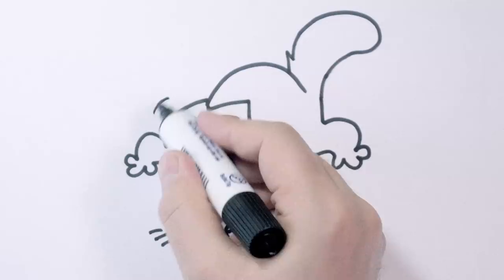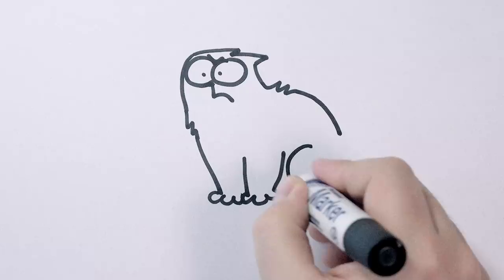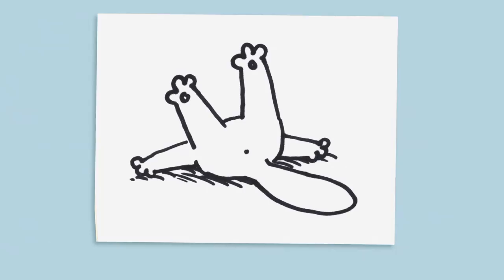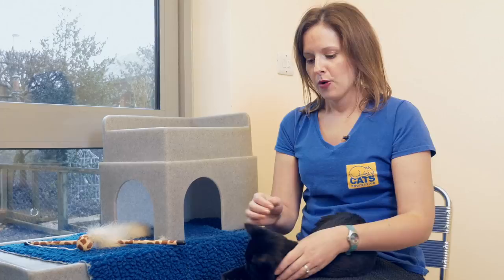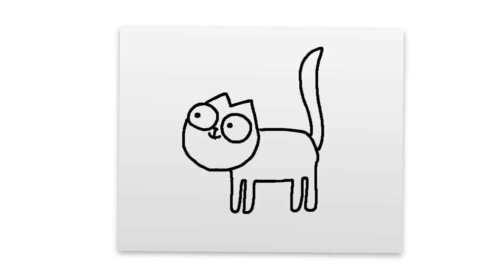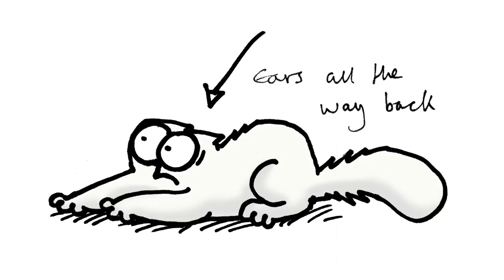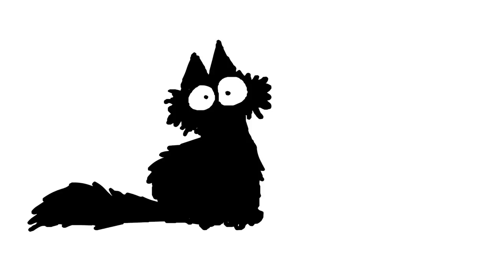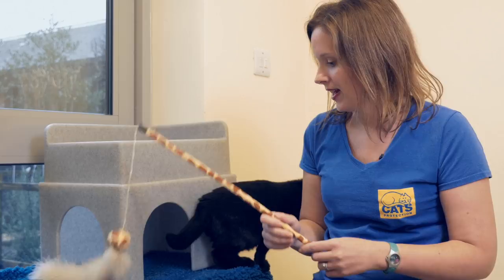Is Your Cat Talking To You? - Simon's Cat | LOGIC #10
Is Your Cat Talking To You?

Watch this Simon's Cat Logic episode to find out how cats communicate using body language.

Simon’s Cat Logic is a fun new series where we speak to a Cat Behaviour Expert at Cats Protection about why cats do the silly things they do, and how we can help our cats lead happy and healthy lives.

SUBTITLES AVAILABLE IN: English, German, Italian, Polish, Brazilian Portuguese and Russian, French.

'SIMON’S CAT LOGIC' CREDITS:
Directed by: Chris Gavin
Producer: Emma Burch
Cat Expert: Nicky Trevorrow
Animation & Graphics: Simon Tofield
Assistant Art Director: Liza Nechaeva
Production Manager: Rebecca Warner-Perry
Associate Producer: Edwin Eckford

Cat Man Do Credits:
Directed by: Simon Tofield
Sound: Shrooty

Have you visited the official Simon's Cat website?

FAQs:

Q. Why isn’t ‘Off to the Vet’ available in full on YouTube?
A. ‘Off to the Vet’ film production and crowdfunding campaign was a huge undertaking for the Simon’s Cat Team. Our hope is to produce more long form, full colour content for our fans but without having to turn to them through crowdfunding again. The film was completed in 2015 and submitted it to a selection of international film festivals over the following months. During this time it was exclusively available to all funders that contributed via our private production blog. The feedback we have received from our funders has been overwhelming positive and we hope they are extremely proud of making the film a possibility.

Q. What software do you use?
A. Simon's Cat is made using Adobe Flash / TV Paint animation software.

Q. Why does it take so long to make each Simon's Cat film?
A. Even though the films are made on computer software, they are still hand-animated in a traditional manner, frame to frame. It usually takes between 12 and 25 drawings to create 1 second of a Simon's Cat film.

Q. Where can I buy Simon’s Cat merchandise?